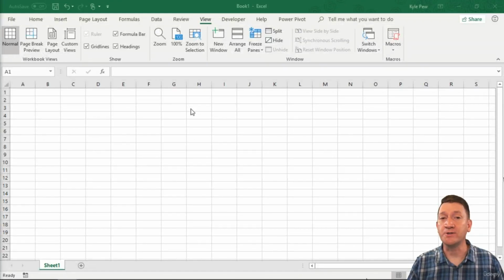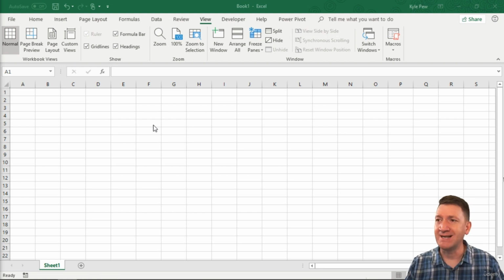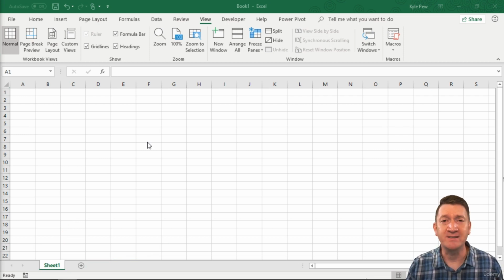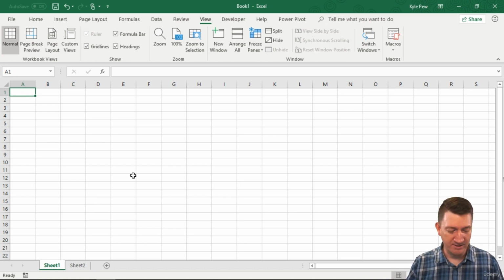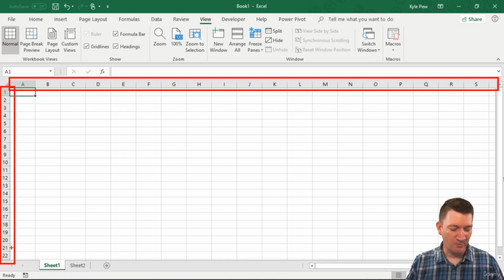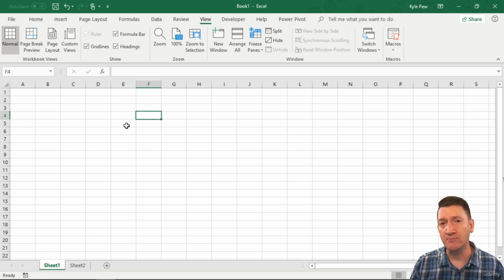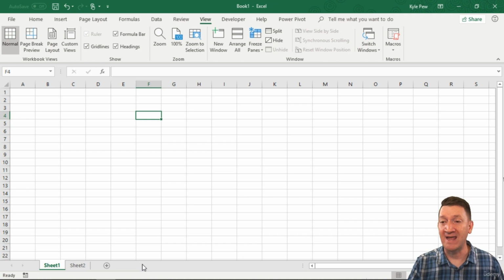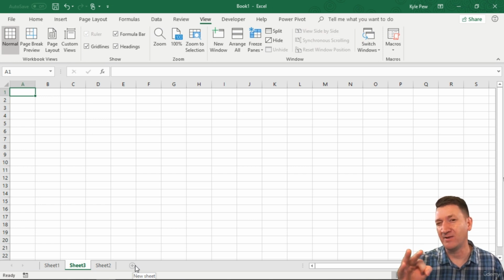006 Understanding the Structure of an Excel Workbook